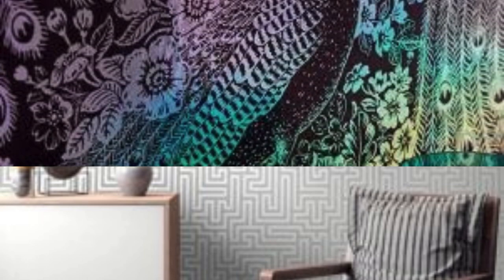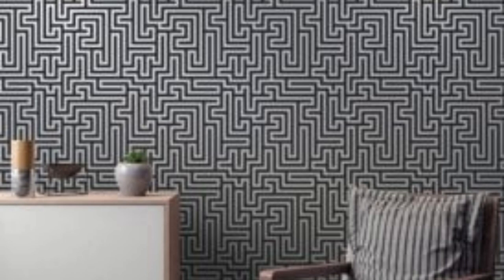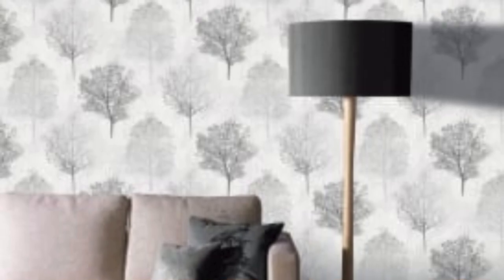TOP 100+ LUXURY METALLIC WALLPPAPER DESIGN IDEAS 2024 | @LitBlinds